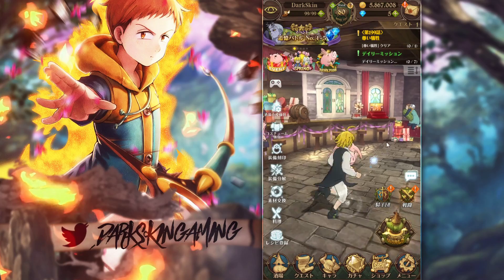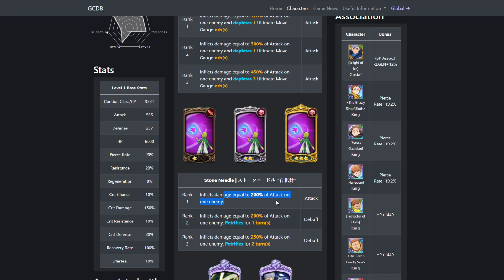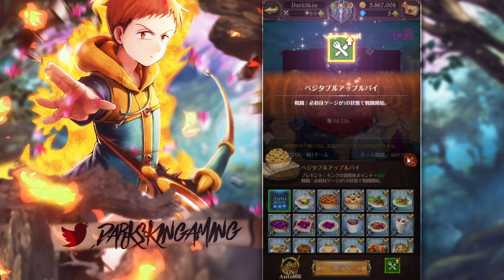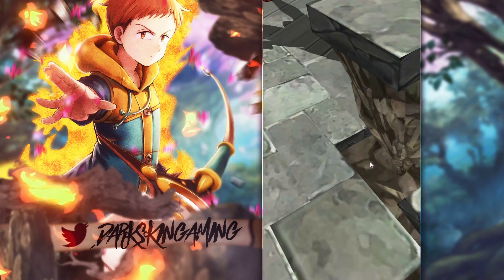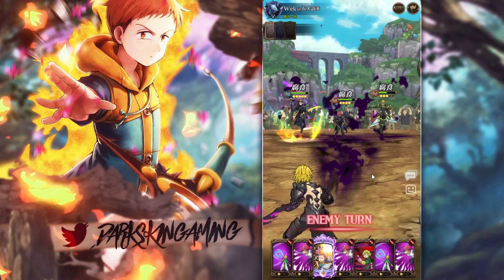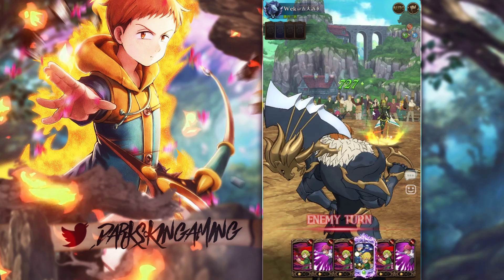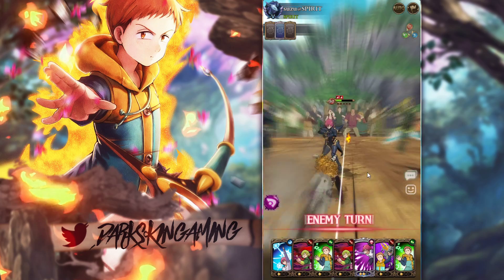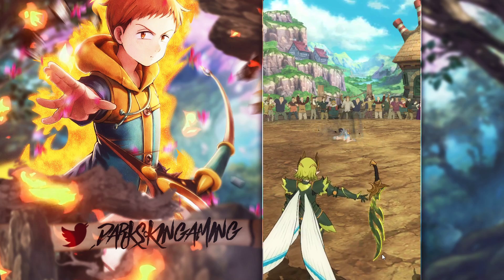WHAT YOU'VE BEEN WAITING FOR! Best PvP Unit Banner Coming?! Seven Deadly Sins Grand Cross